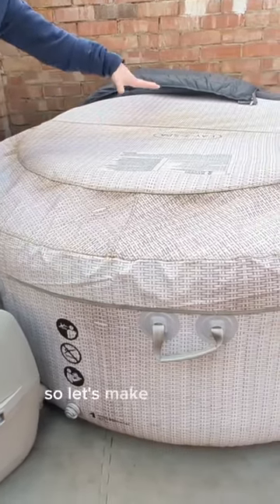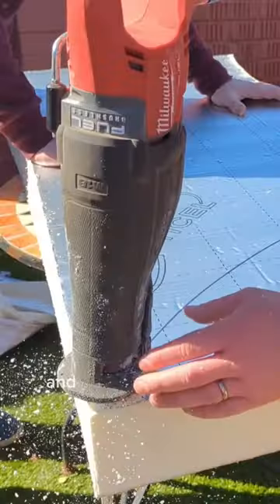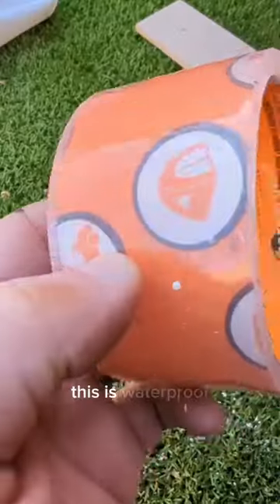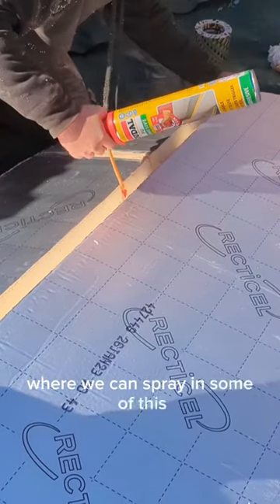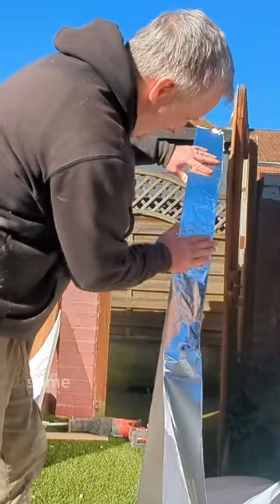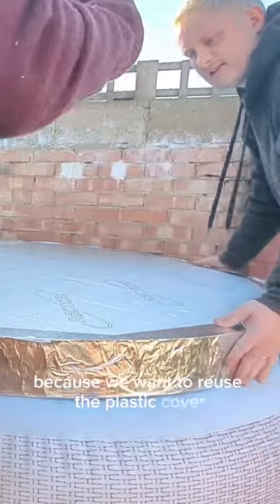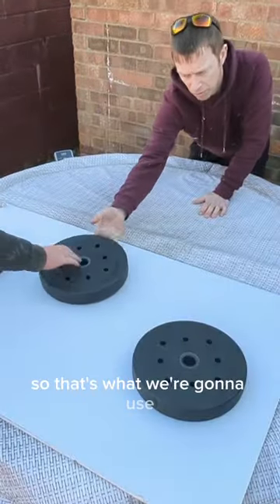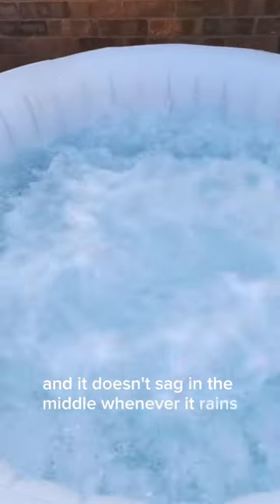Hot Tub Lid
Inspired by @CharlieDIYte